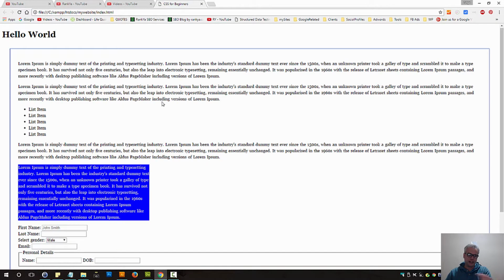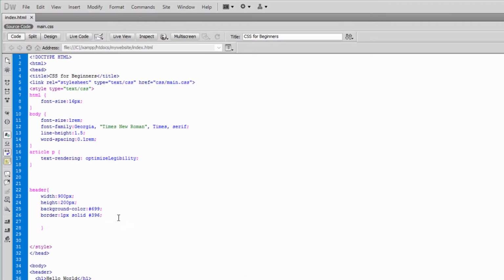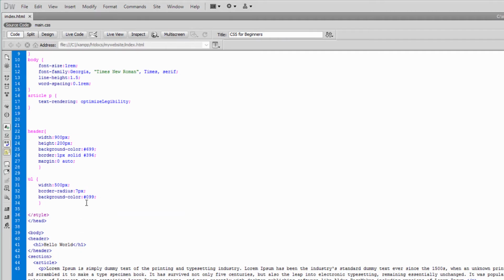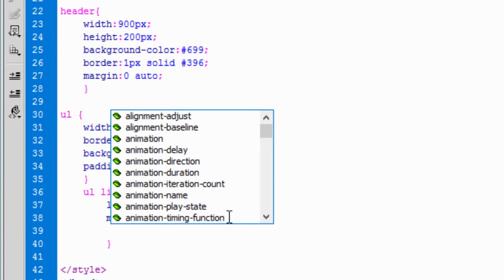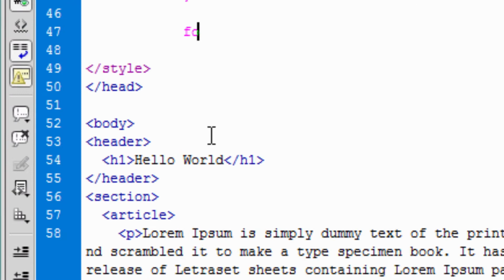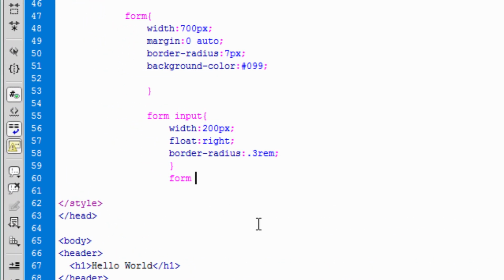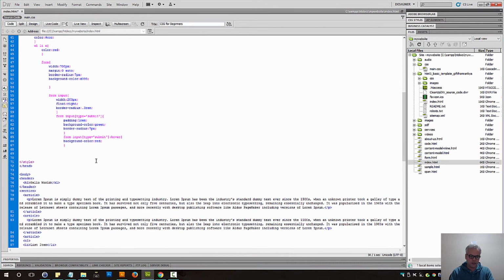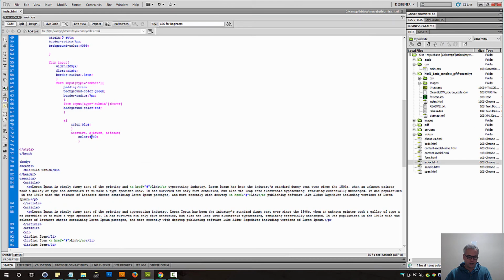CSS Styling Basics - html5 & CSS Course - Full CSS Course for FREE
CSS Styling Basics Getting started with CSS

Full CSS Course for free